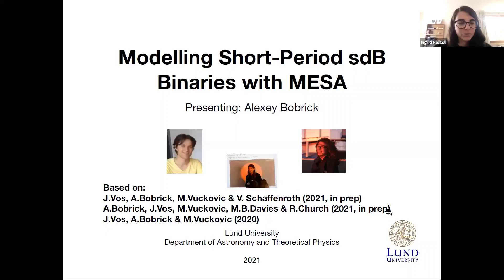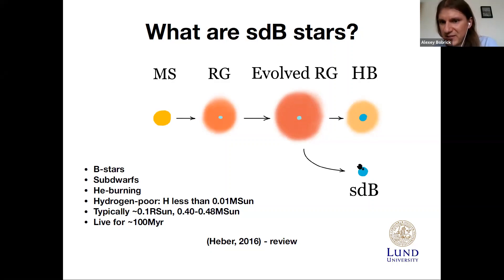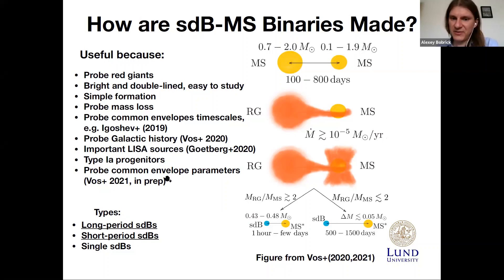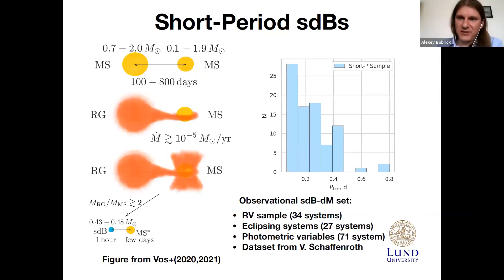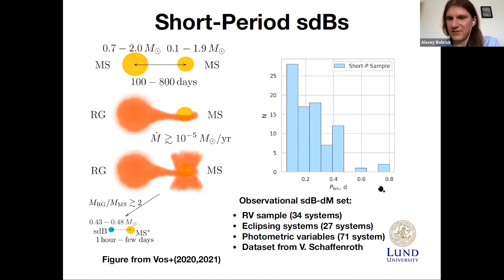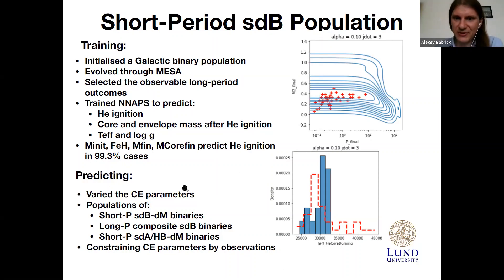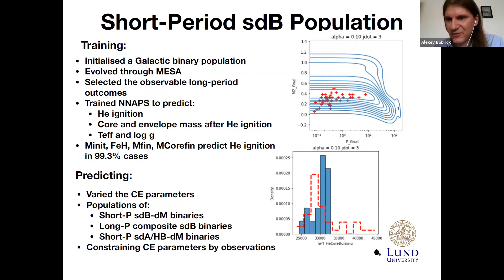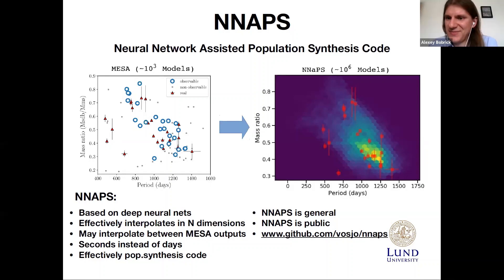O-MESS VI: Modelling short-period sdB binaries with MESA by Alexey Bobrick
Short-period subdwarf B stars are short-lived helium-burning cores of red giants that lost their envelopes in a dramatic common envelope event.  These binaries form under very specific conditions and, for this reason, they are excellent probes of their red giant progenitors and binary mass transfer.  Recently, their long-period sdB counterparts became the first binaries shown to bear the imprint of Galactic chemical evolution. Additionally, these systems are among the most important LISA sources. In this study, we synthesise the first MESA code-based Galactic population of short-periods  sdB stars igniting degenerately.  We use a neural network-based approach  to ignite the cores through the common envelope phase. By comparing the produced population to the observed sample of short-period sdB binaries, we put novel constraints on the conditions for unstable mass transfer in red giant binaries and on the common envelope parameters for red giant main-sequence binaries. Our modelling reproduces the relative lack of post-common envelope short-period horizontal branch stars and the lack of short-period sdB binaries with FGK type companions.